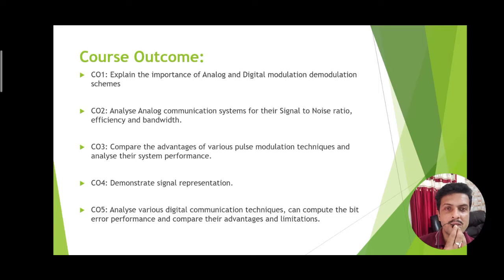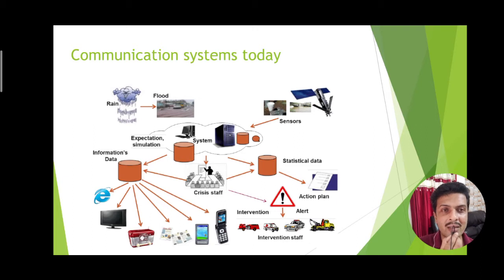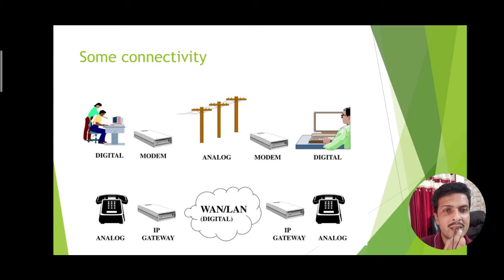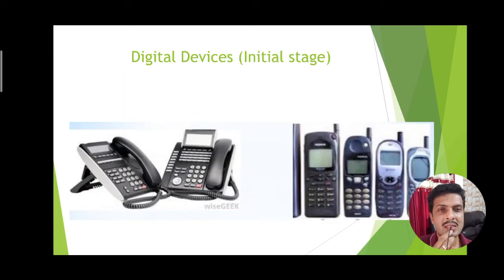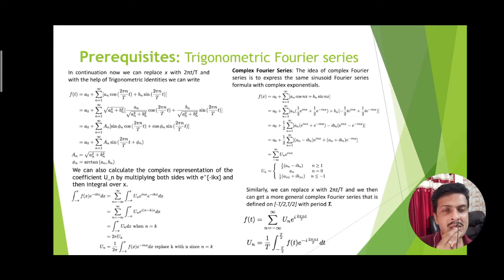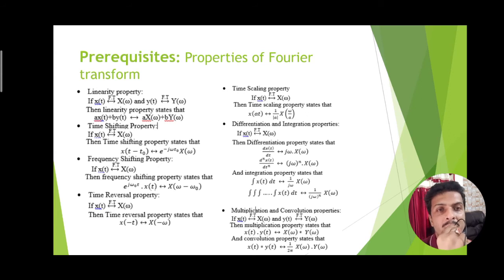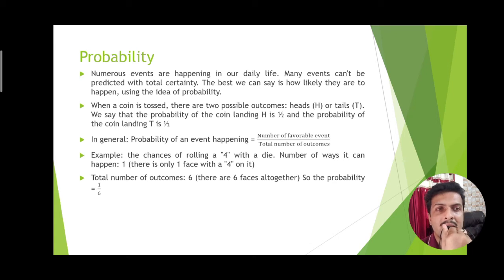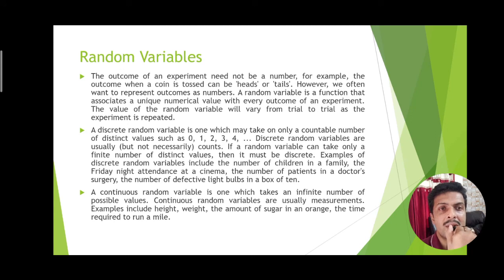Introduction to Analog and Digital Communication - 1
This is an introductory video of Analog and Digital Communication. Throughout this video discussion carried out on course outcome statements, What is electronic Communication system, Basic difference between analog and digital communication system, Trigonometric Fourier series, Exponential Fourier series, Fourier transform and its properties, Energy and power signal, Probability & Statistics.